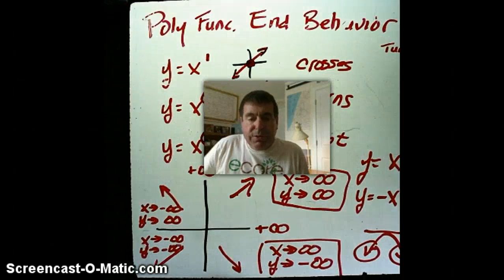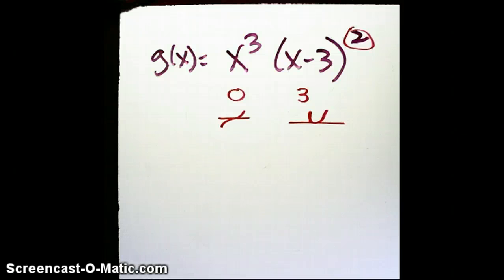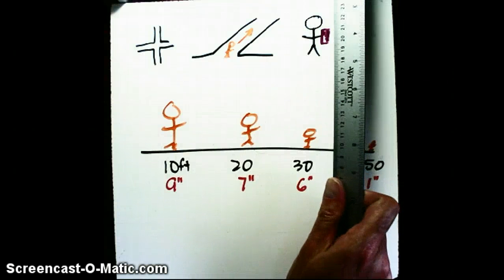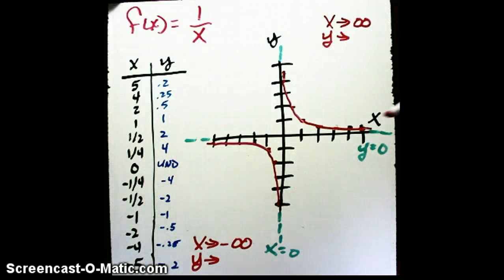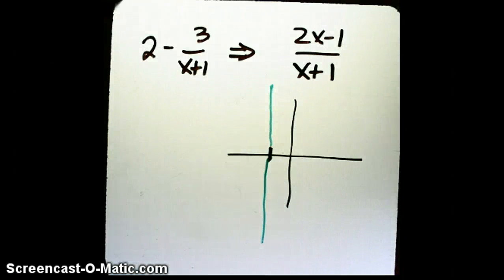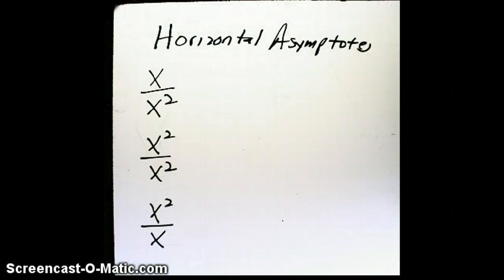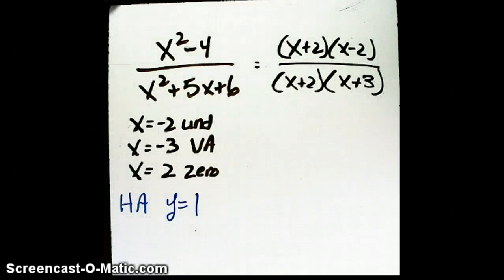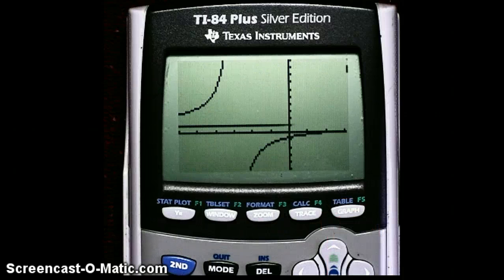Introduction Video Rational Functions